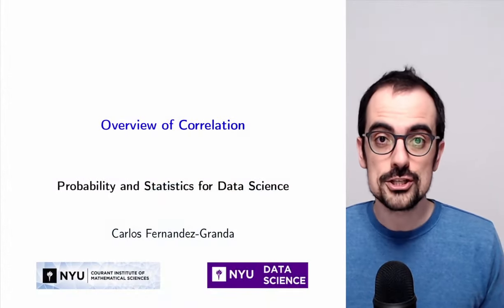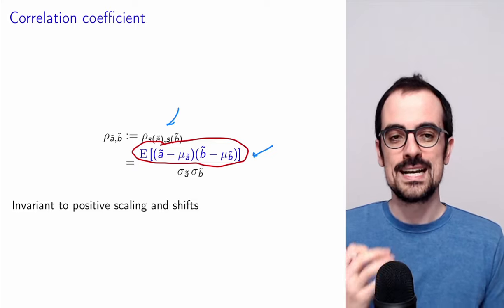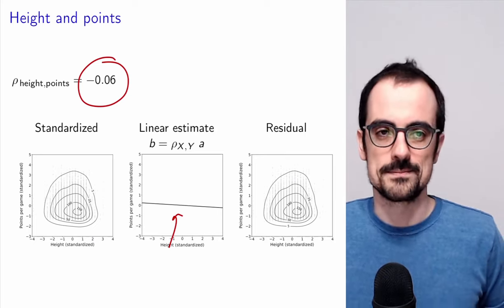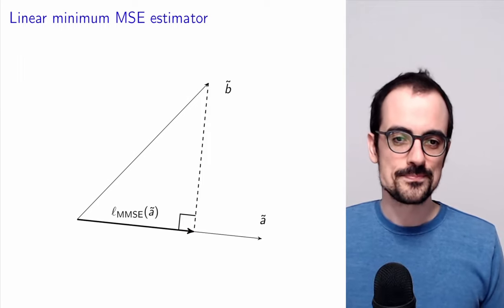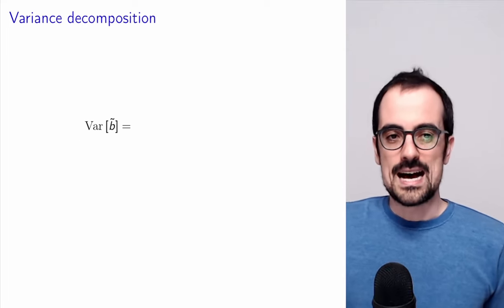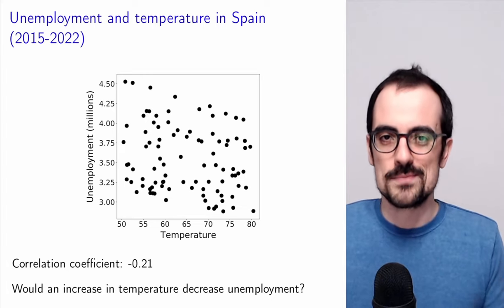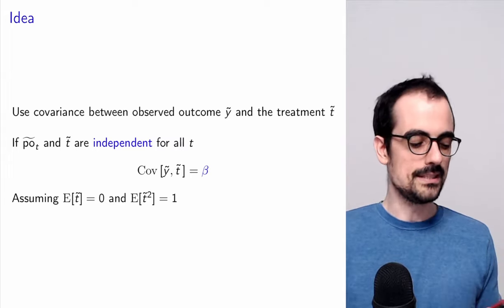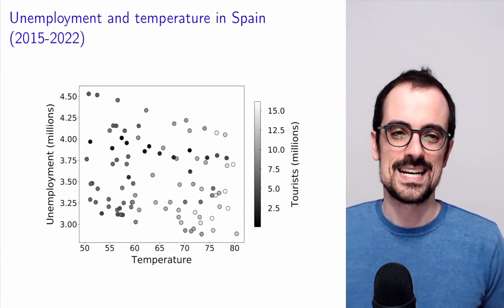Overview of Correlation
We provide an overview of correlation. First, we cover the definition and properties of the correlation coefficient and the covariance, providing  geometric intuition. Then we explain the connection between correlation and simple linear regression. Finally, we discuss the interplay between correlation and causal inference.